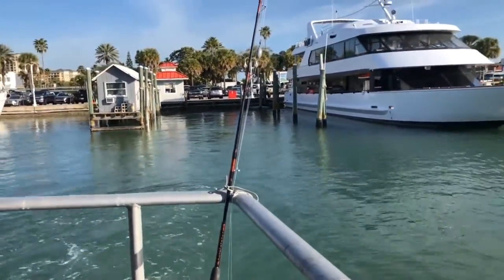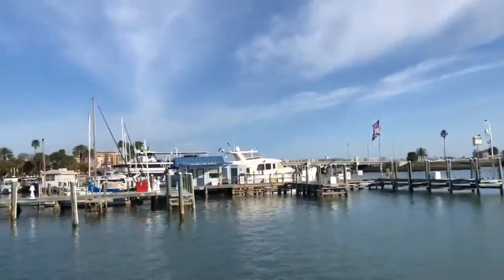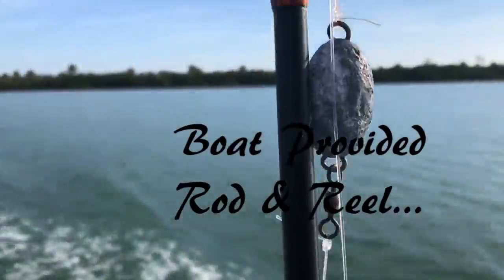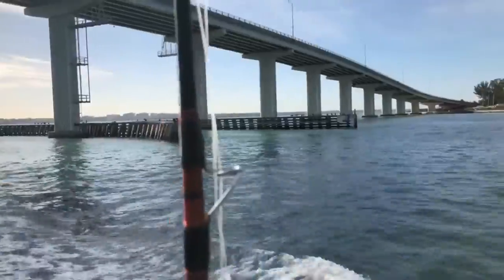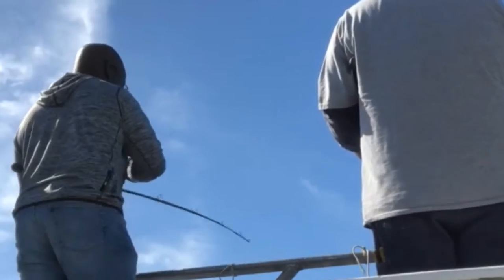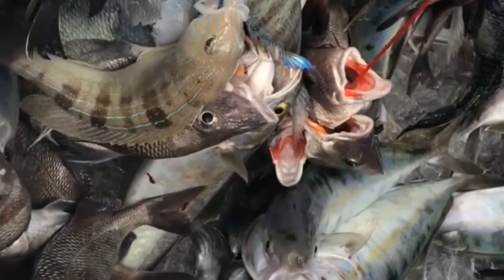Deep Sea Fish Tips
Sand Fleas are what the doctor ordered right now. Get some and get your line wet. Recently, I caught Reds, Black Drum and Sheepshead on them so I'm a believer. This bait is very versatile.

Here below are some tips for catching Sheepshead:
I can say this if you don't get it on the first bump you will probably only get one other chance "if that." If they're in the area they bite really quick and you usually only get one shot at setting that hook per fiddler crab. You've got to get a feel for it. Sometimes I set it on the first feel I get from the fish. Other times if they are slow biting; I might set the hook the second time they bump. Which every way you choose to go, you need to set that hook like you mean it or else the hook won't go through.

Fishing for sunfish is something I did a lot growing up. , I've never been ice Fishing nor Fly fishing but I am looking forward to getting some of those fish on my hooks.

My channel will show you the how to, Today whether you're in Wilmington, North Carolina, Myrtle Beach, Oak Island, Wrightsville Beach, Kure Beach, Outter Banks. OBX.The techniques you see here will also work in Florida, Georgia, South Carolina and Virginia.